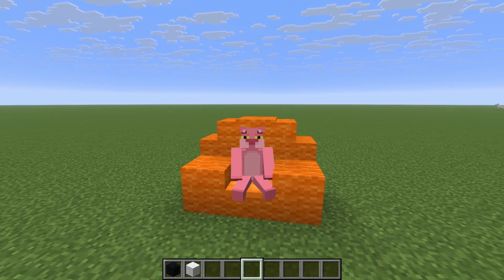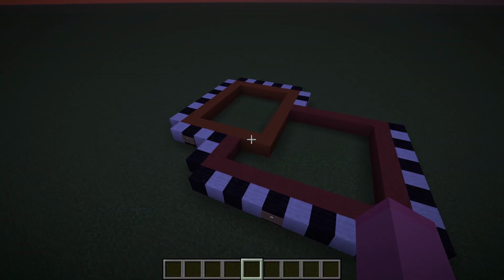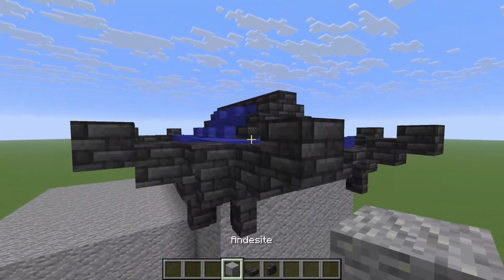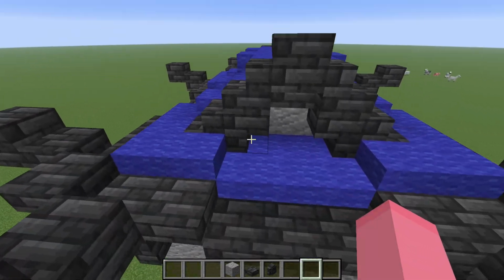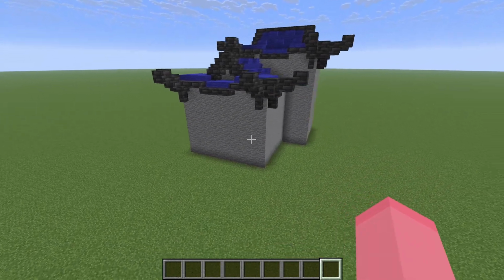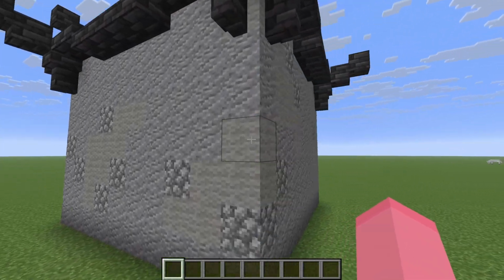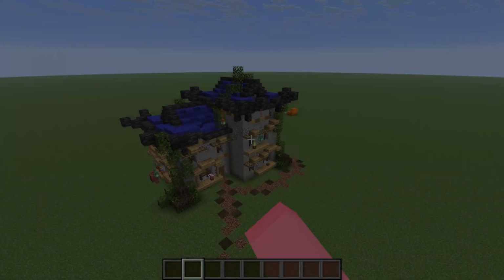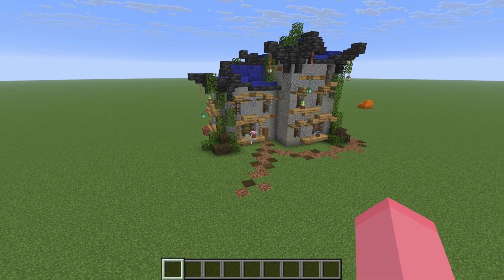The Perfect Minecraft Starter House!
This is a building tutorial for a starter house in Minecraft, all the resources that I use are very simple but that is so that there very easy to gather.

Credited sources:
I used the music from pixabay If you like the Music consider having a look at the site. Artists: AtlasAudio and Mikhail Smusev.